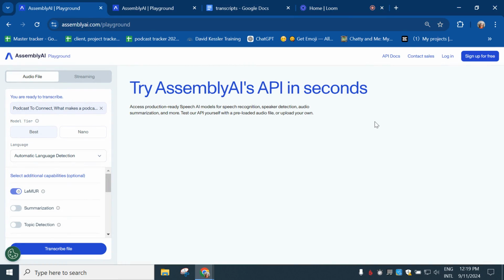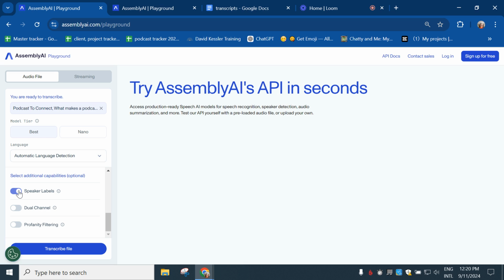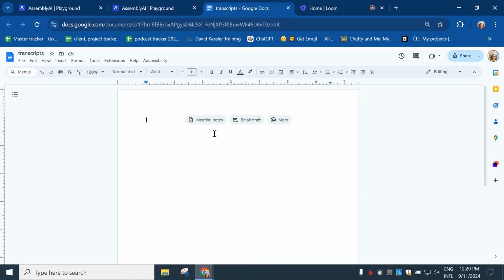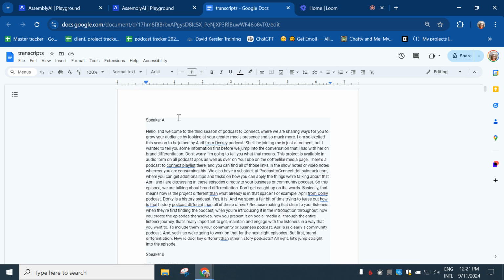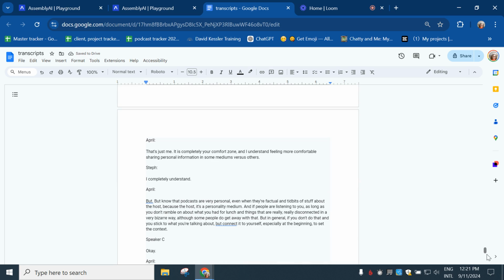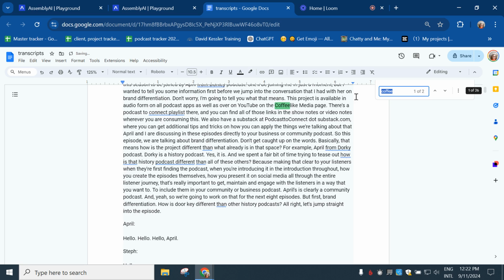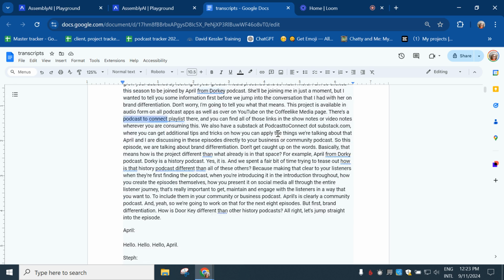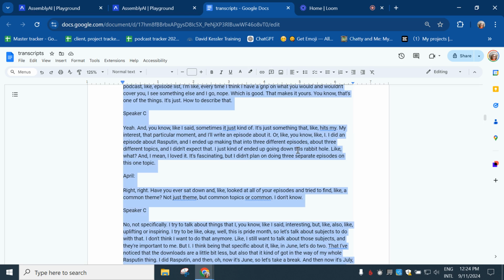My Podcast Episode Transcription Process 🎙️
Podcast transcription has gotten so much easier and cheaper BUT you can't just use AI, you've got to use your wetware (your brain) as well to polish the transcript. Here's how I do both.

🔥 Want help getting more listeners from the podcast episodes you've already published? See how I can help